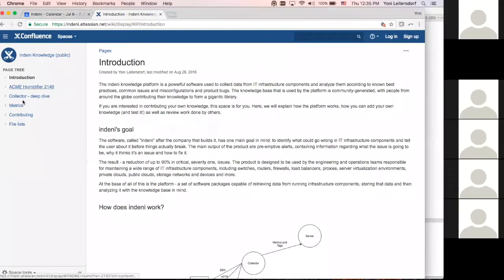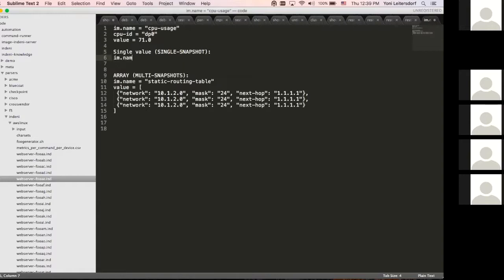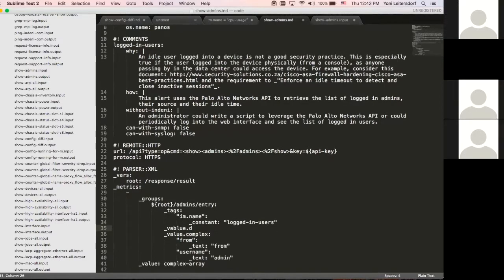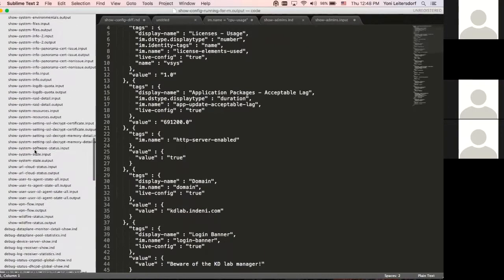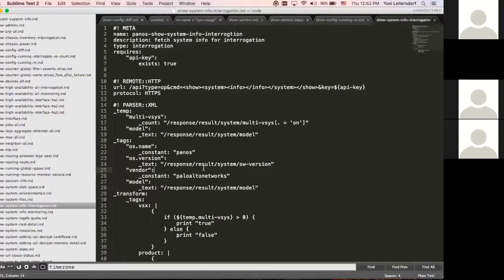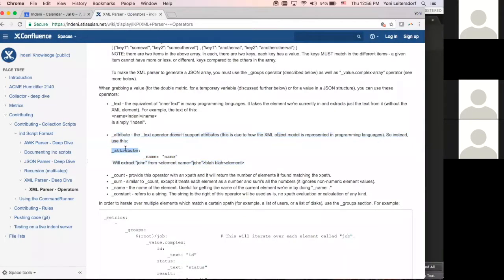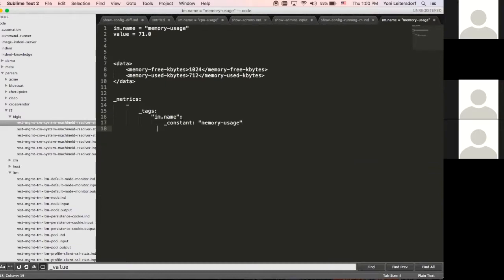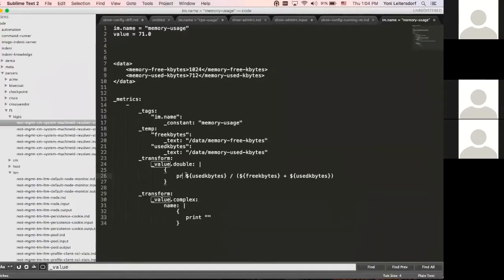IKL Training Module 3b - Advanced JSON XML Parsing